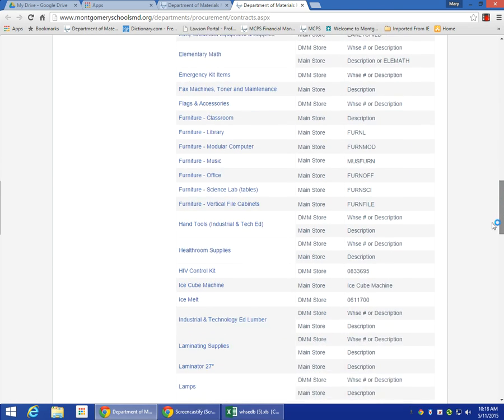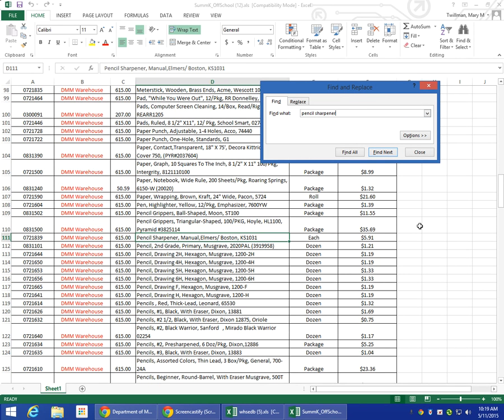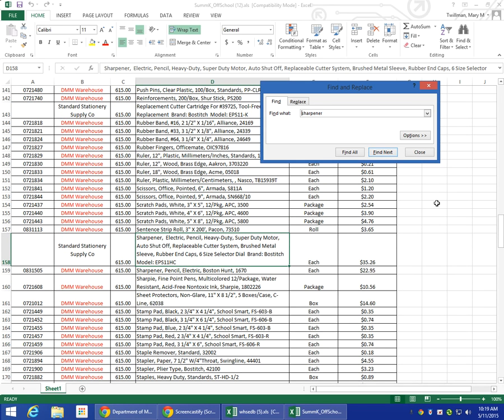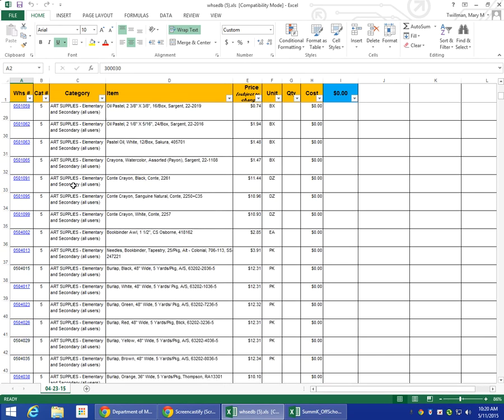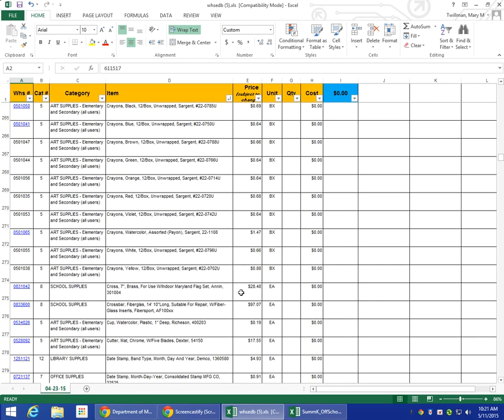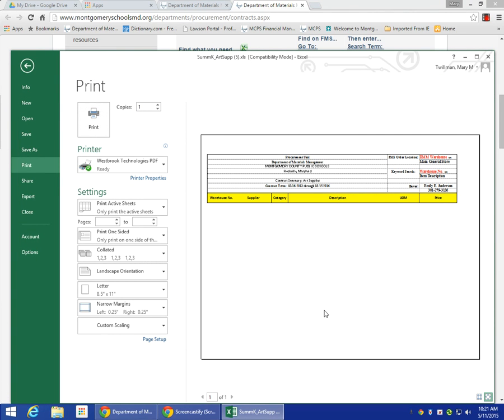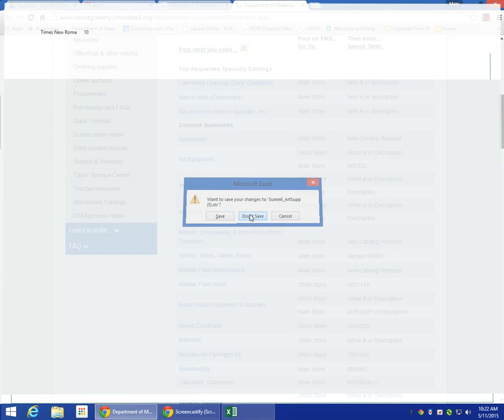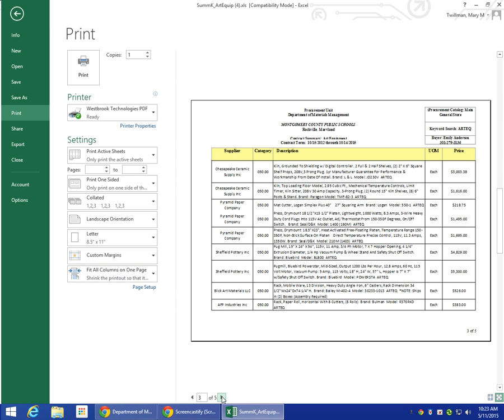DMM - Working with Excel Files